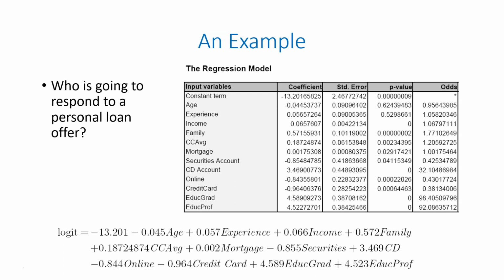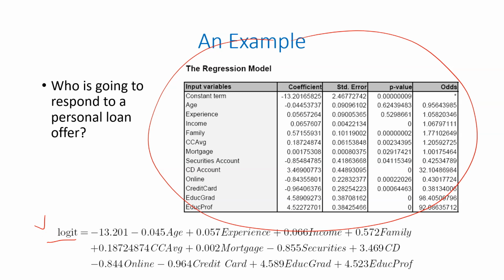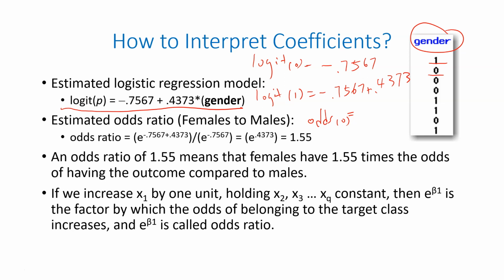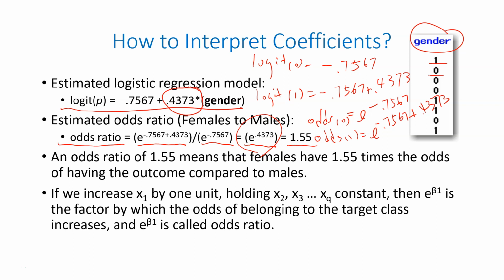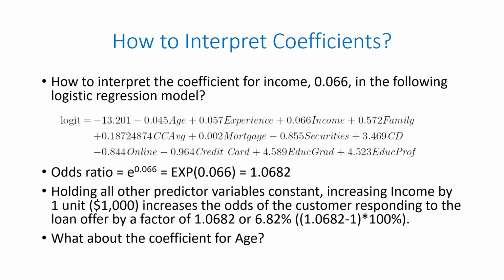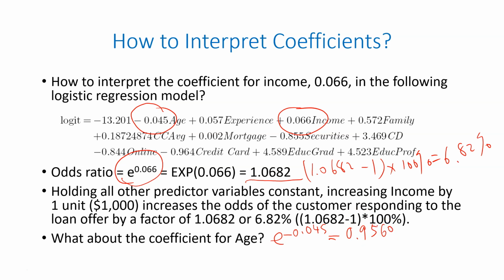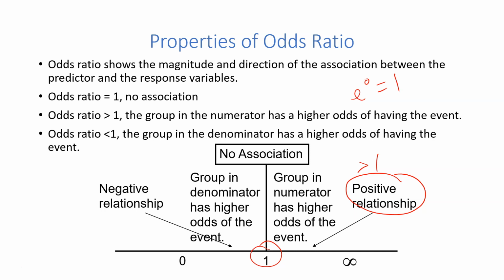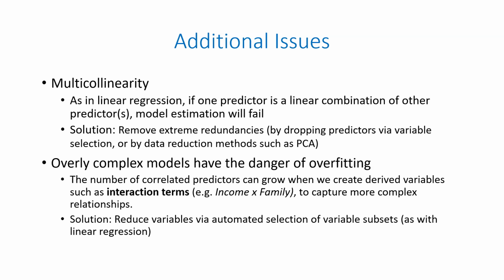Logistic Regression Part II